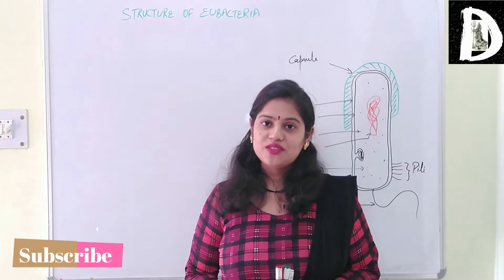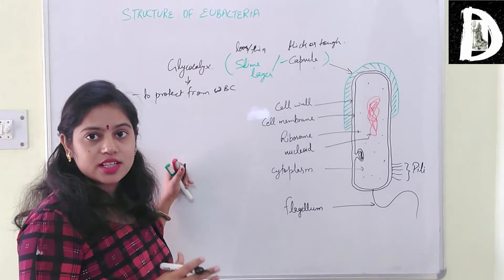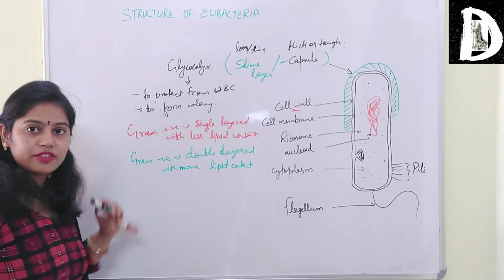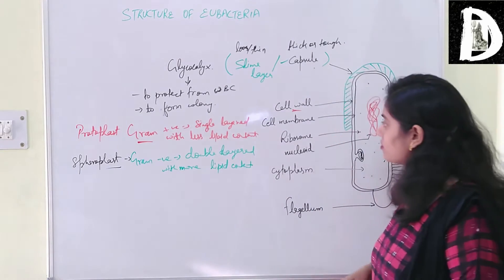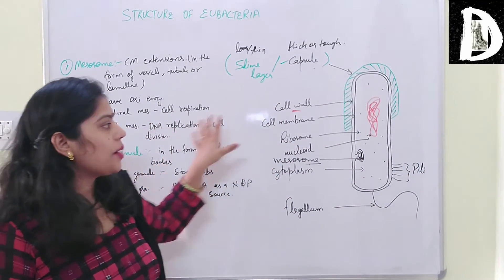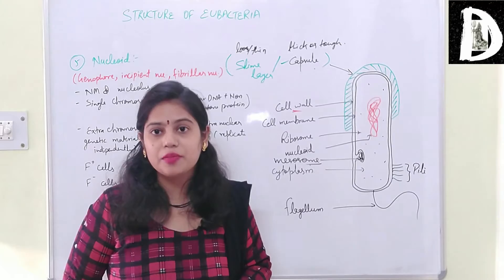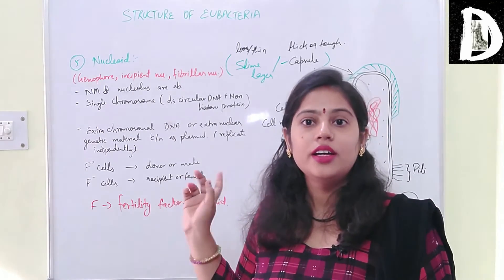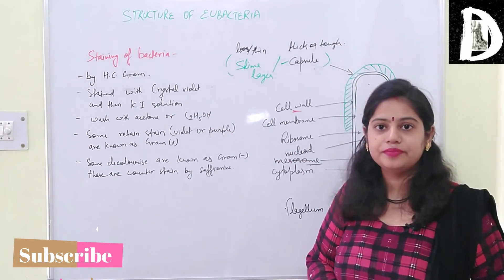BIOLOGICAL CLASSIFICATION (PART-3) | STRUCTURE OF EUBACTERIA | NEET | CLASS-11 | BIOLOGY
This video contains detail explanation on structure of eubacteria and Gram staining.